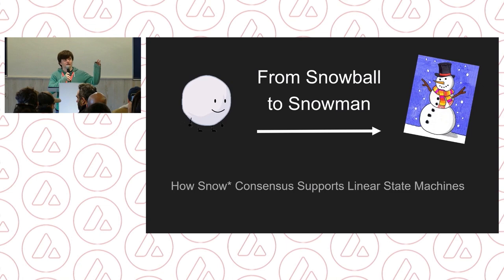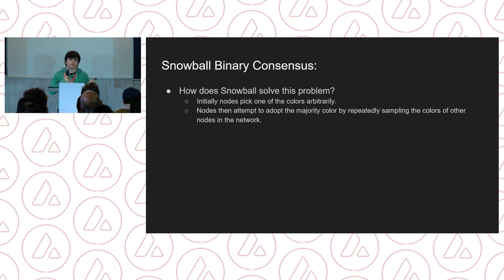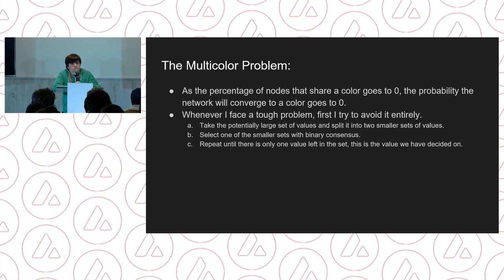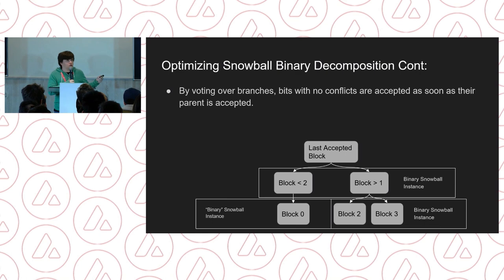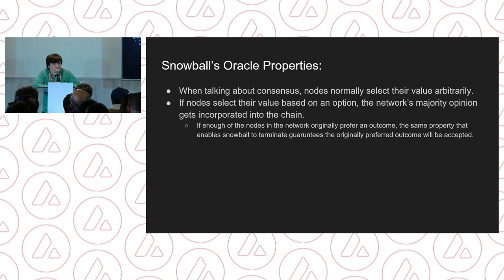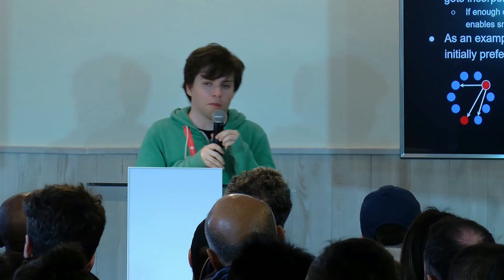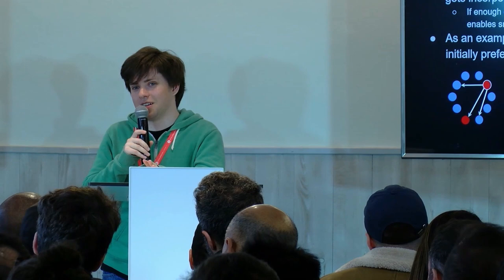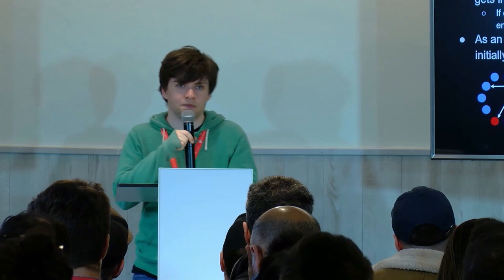Snowman Consensus ft. Stephen Buttolph | Avalanche Summit 2022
Stephen Buttolph of Ava Labs delivers a talk on Snowman Consensus in another educational event at the 2022 Avalanche Summit. Buttolph explores topics such as binary consensus, multivalue consensus the multicolor problem, binary decomposition, pipelined voting, and Snowball's Oracle properties.